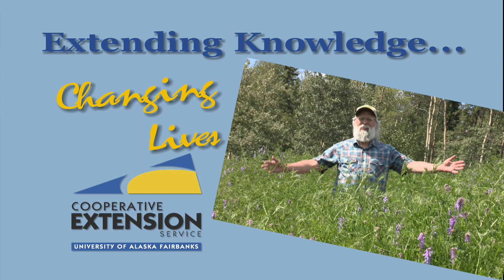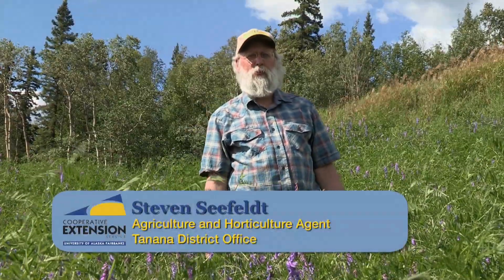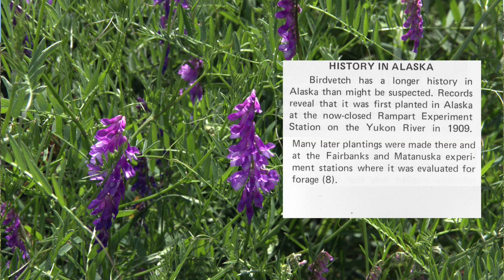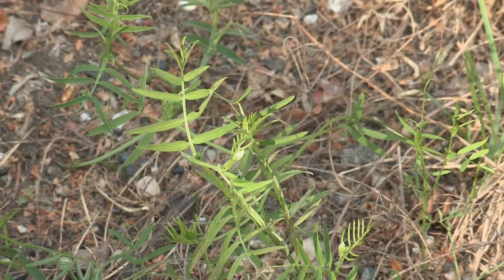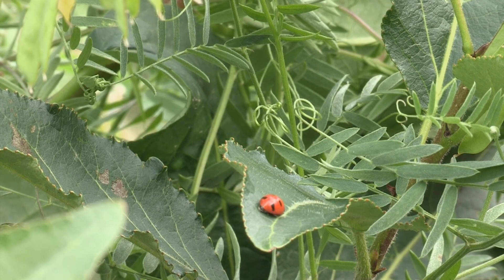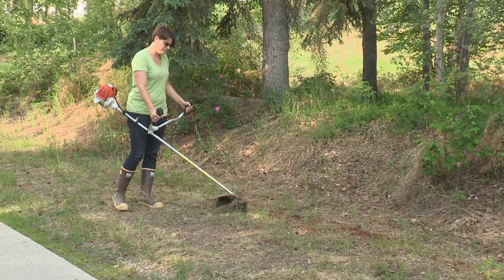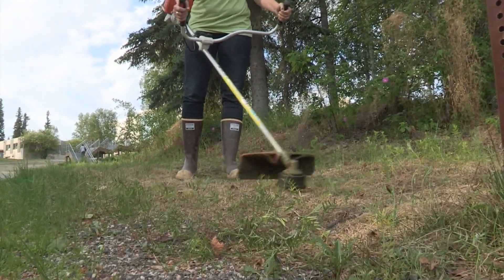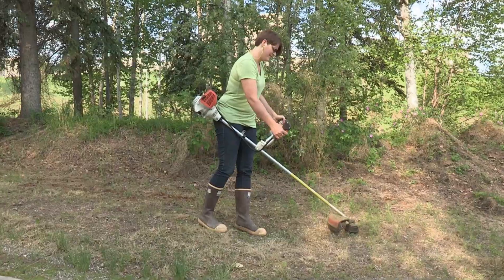Bird Vetch with Steven Seefeldt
Join UAF Cooperative Extension Service Agriculture and Horticulture agent Steven Seefeldt as he explores bird vetch - an invasive plant - what it is and how to reduce it's spread.